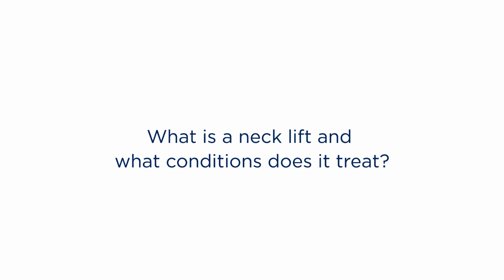What To Expect From Neck Lift Surgery with Mr Michael McBride, Consultant Plastic Surgeon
Mr Michael McBride, Consultant Plastic Surgeon answers some of the most commonly asked questions on Neck Lift Surgery.

As you age, your facial muscles loosen and your skin becomes less elastic, creating folds and lines. A neck lift operation can give you a more alert and youthful appearance by reducing saggy skin and wrinkles.